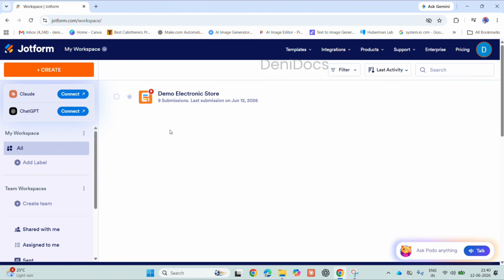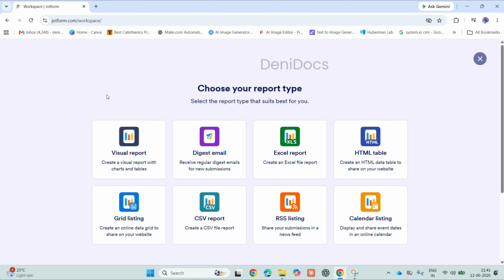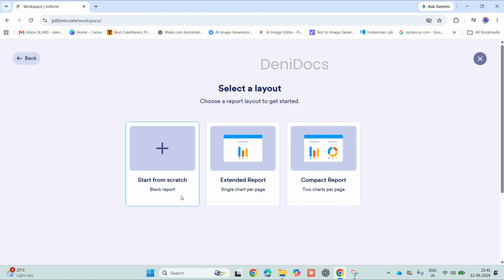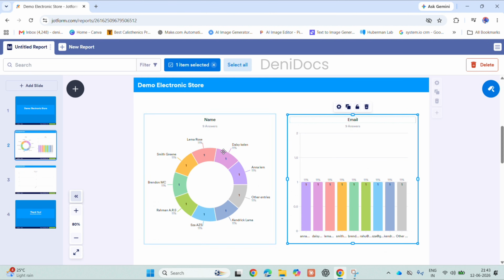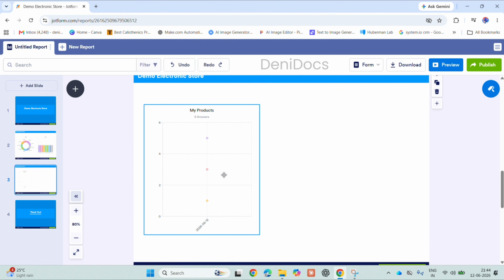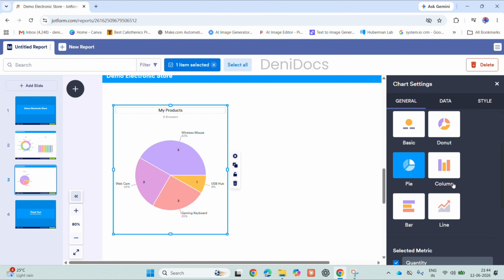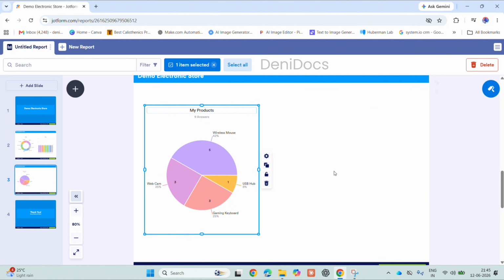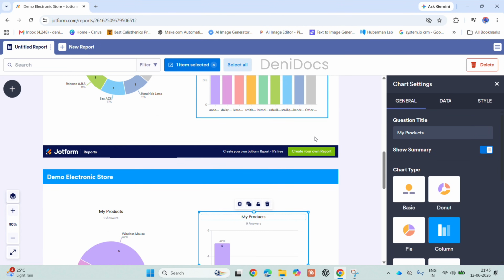How to Create Visual Reports in JotForm | Turn Data Into Charts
Learn how to create visual reports in JotForm and turn your form submissions into easy-to-understand charts and graphs.

In this JotForm Reports tutorial, you'll learn how to:

✔ Create a Visual Report from your form data
✔ Understand the difference between Compact Reports, Extended Reports, and Start From Scratch
✔ Convert submission data into Bar Charts, Pie Charts, Donut Charts, and more
✔ Customize chart styles, colors, labels, and percentages
✔ Add additional report elements and build a complete dashboard
✔ Analyze sales, customer, and order data visually

Whether you're tracking sales, customer responses, orders, or business performance, JotForm Reports makes it easy to understand your data at a glance.